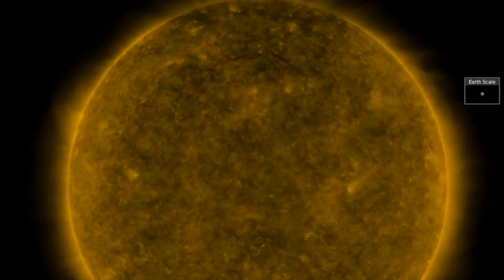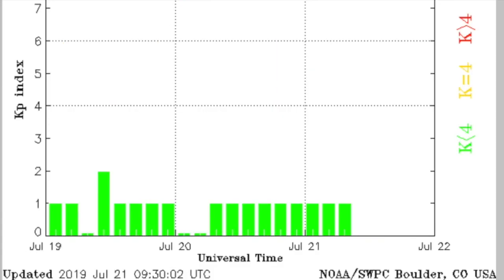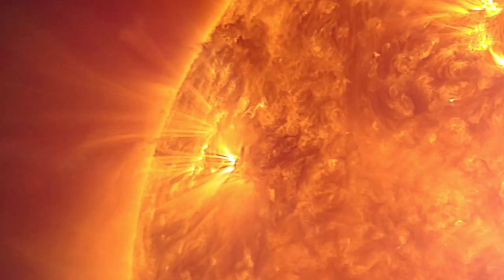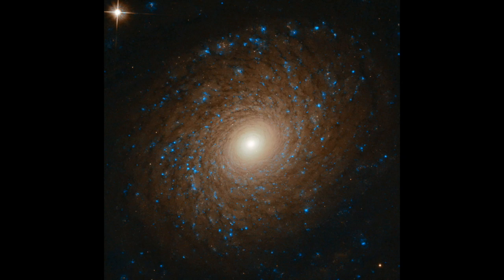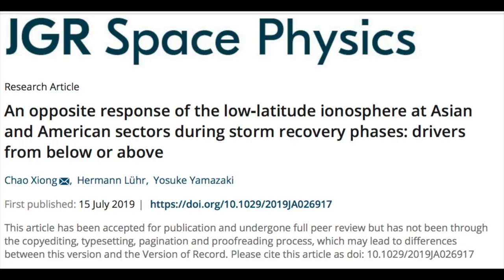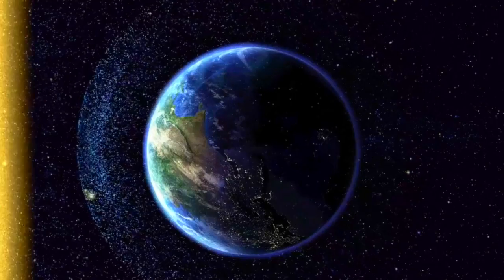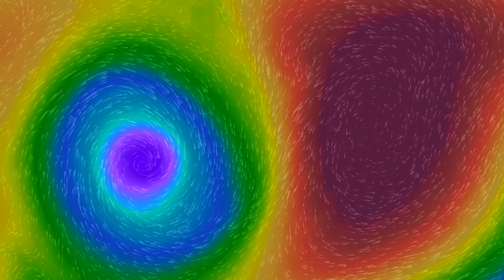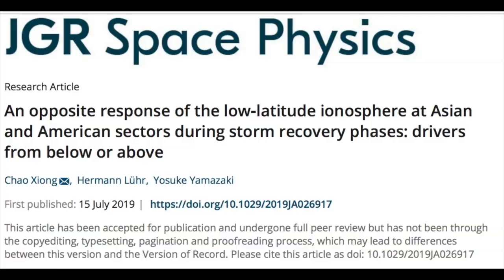Solar Climate Forcing, Lava Lake, Super-Wound Galaxy | S0 News Jul.21.2019